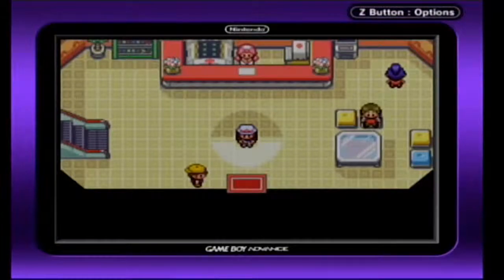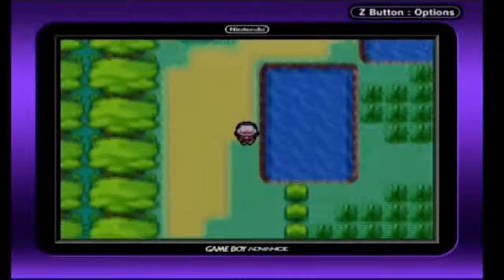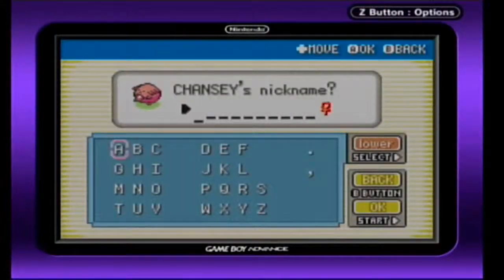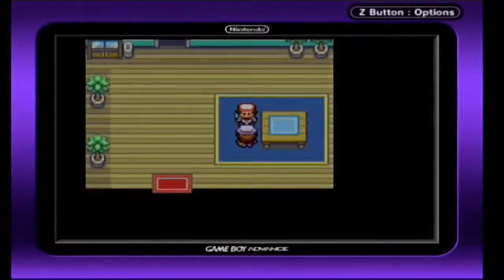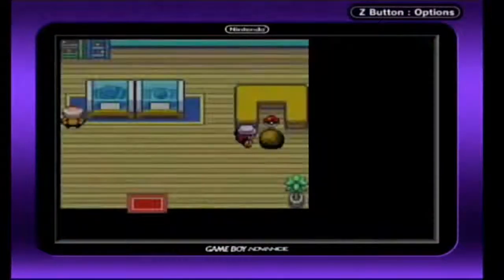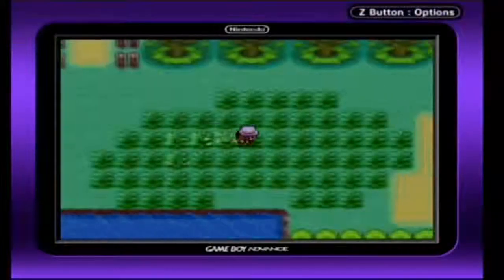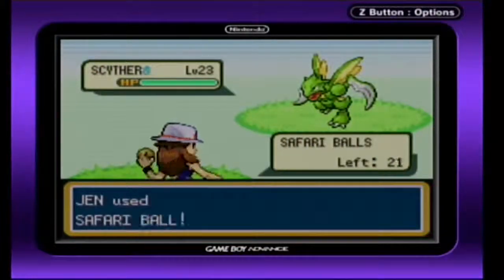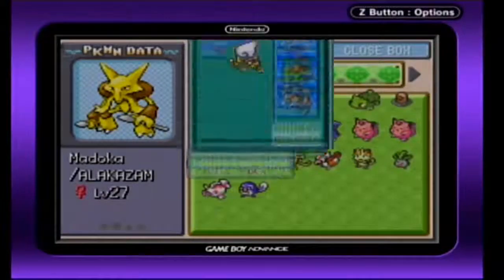Pokémon FireRed - Part 19: The Safari Zone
In this episode, we go through the Safari Zone to get the Surf HM and catch some more Pokemon!